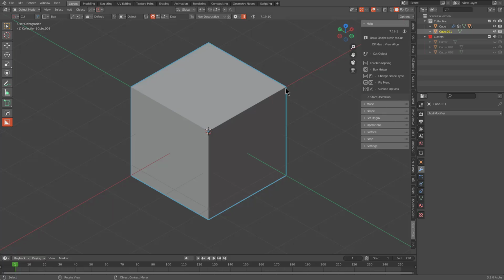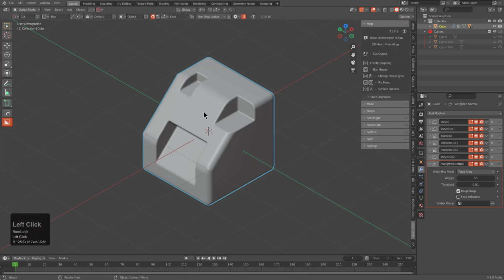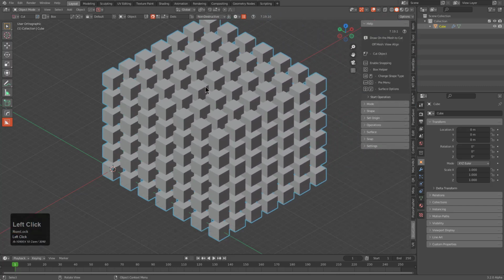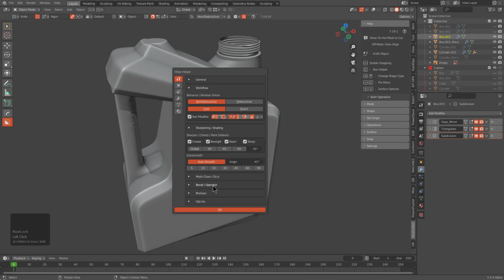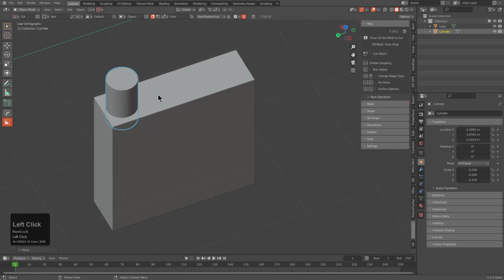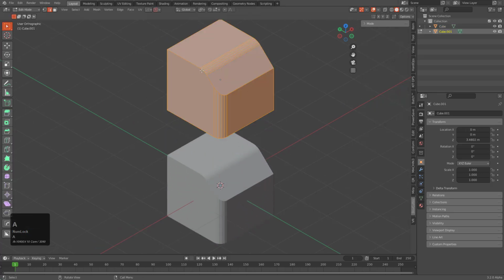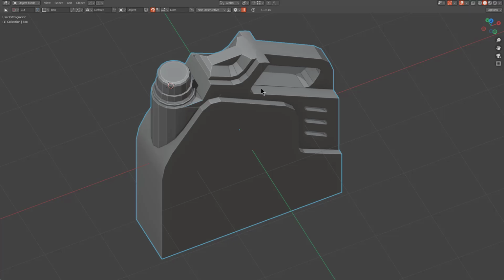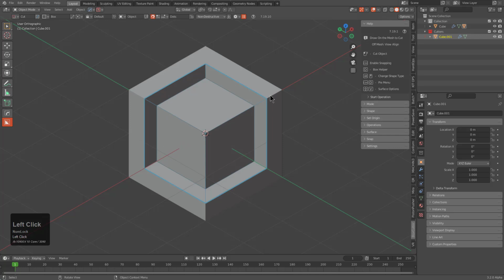hardops 987_29: Release Log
In this release log we go over some of the changes and updates to HardOps as of 987_28 to _29. We hope users continue to enjoy using the tools.

When it comes to learning HardOps / Boxcutter there are a couple of paths.

When it comes to learning via subdivision and topological solving there is a playlist for that.

When it comes to learning from top to bottom the update log content is broken up.